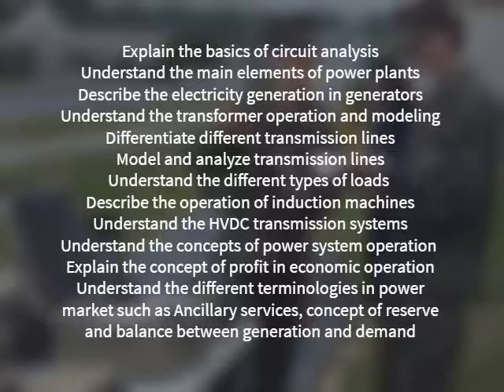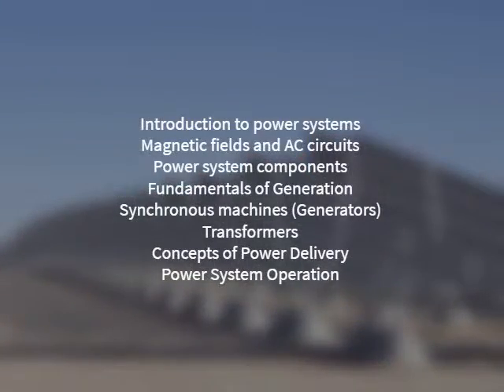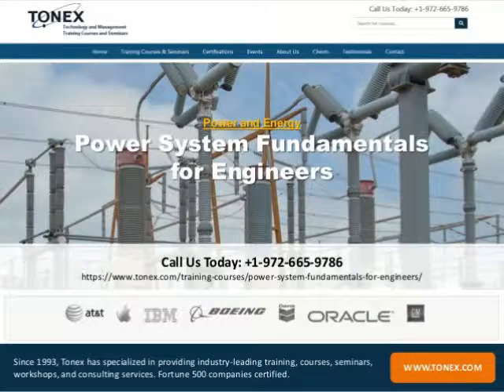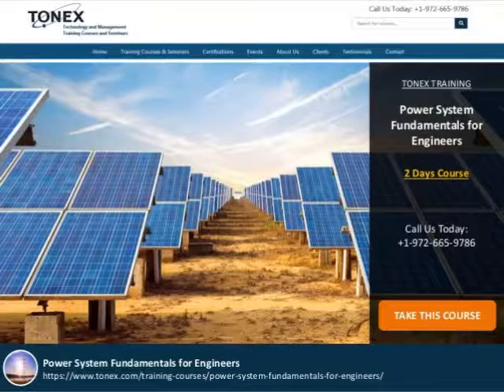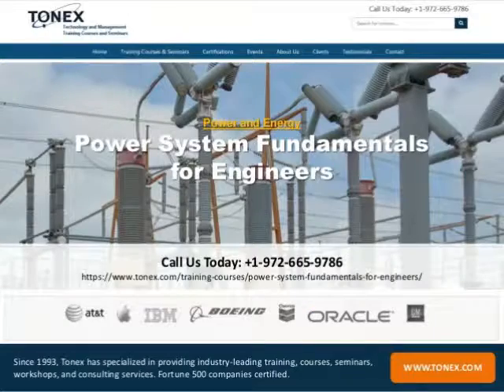Power system fundamentals for engineers - Tonex.Com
Power System Fundamental training course simply teaches you the history behind the power generation and lays down the basic theory of the circuit analysis in AC/DC systems. Different components of a power system including the generation units (power plants), transmission level (transmission lines and substations) and customers (loads) will be discussed.

Learn about:

RMS concept.
Power factor correction.
Kirchoff’s voltage and current law.
Reactive compensation.
Magnetic material.
Circuit breakers.
Dynamic loads.
Induction machines.
Concept of slip.
Three-phase transformers.
Reserve in power market.
Black start definition.

Training Objectives:

Explain the basics of circuit analysis
Understand the main elements of power plants
Describe the electricity generation in generators
Understand the transformer operation and modeling
Differentiate different transmission lines
Model and analyze transmission lines
Understand the different types of loads and their performance
Describe the operation of induction machines
Understand the HVDC transmission systems
Understand the concepts of power system operation and power market
Explain the concept of profit in economic operation
Understand the different terminologies in power market such as Ancillary services, concept of reserve and balance between generation and demand

Training Outline:

Introduction to power systems
Magnetic fields and AC circuits
Power system components
Fundamentals of Generation/Synchronous machines (Generators)
Transformers
Concepts of Power Delivery
Power System Operation

Learn more about this course audience, objectives, outlines, pricing.